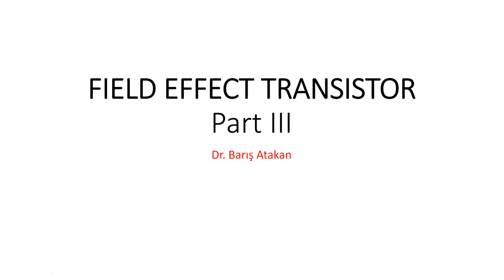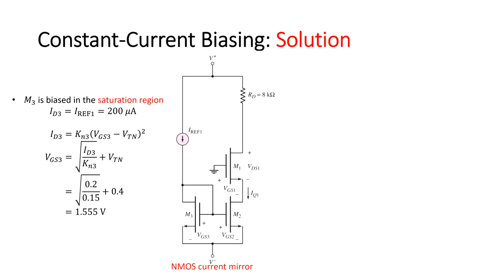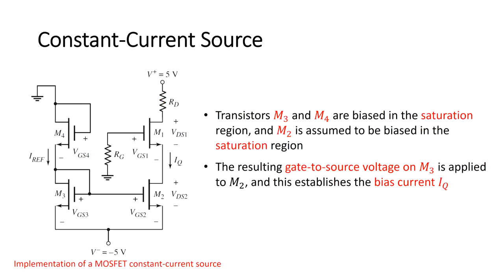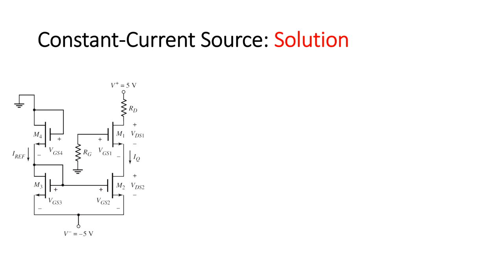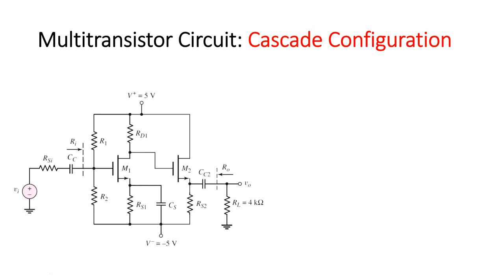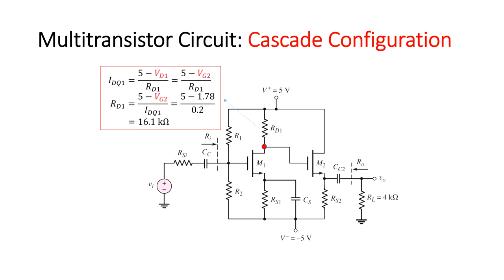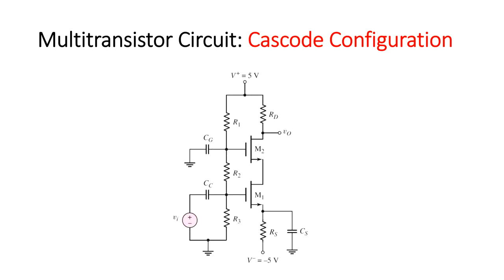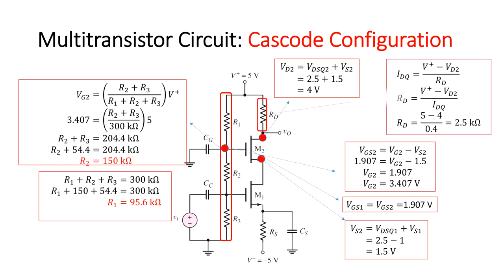The Field-Effect Transistor - Part III